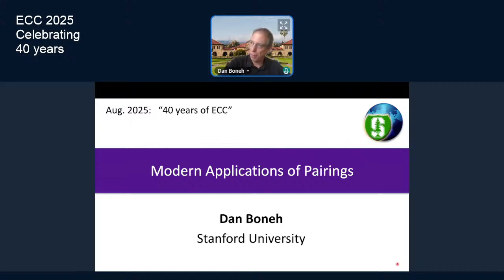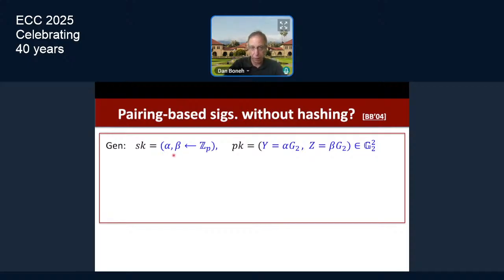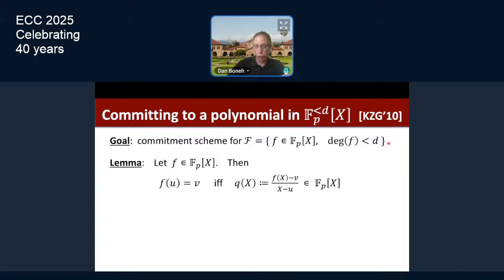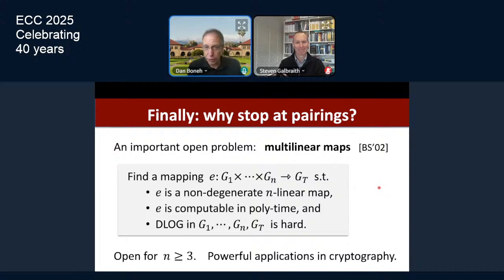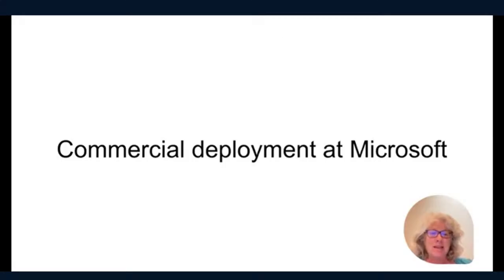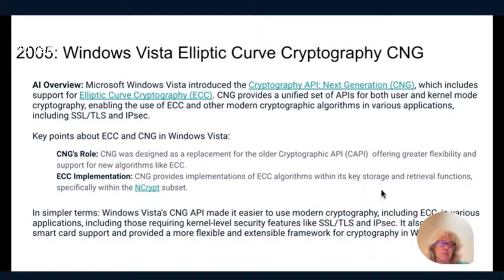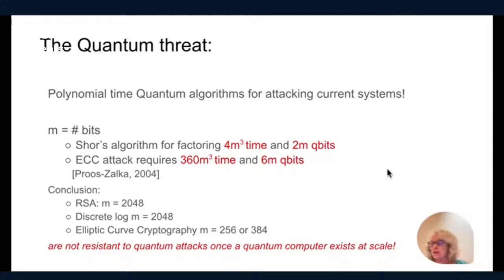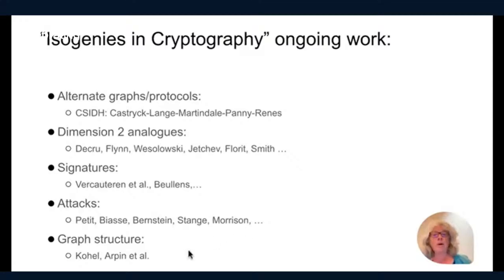ECC workshop 2025